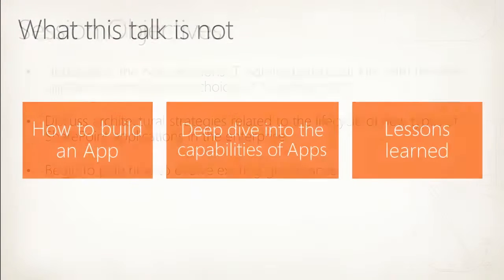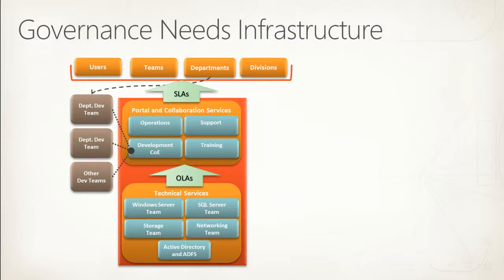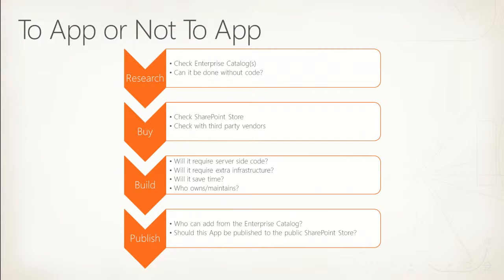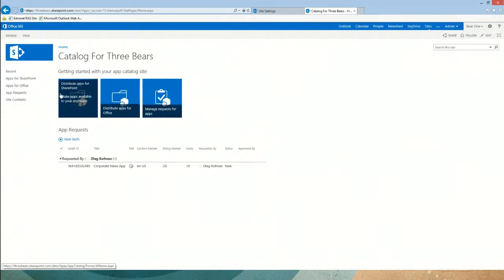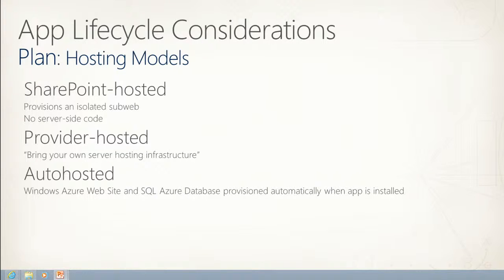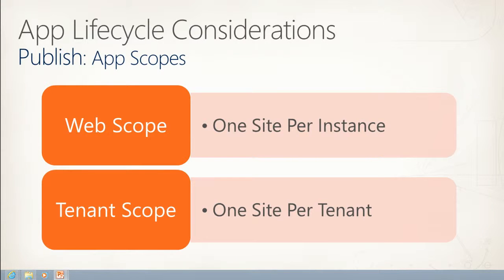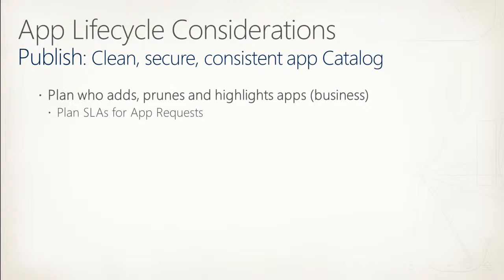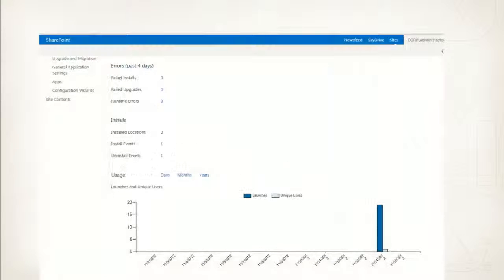SharePoint Conference 2012 Governance for SharePoint 2013 Customizations